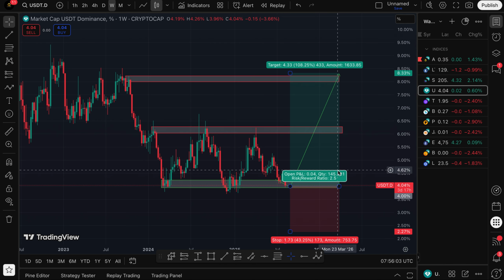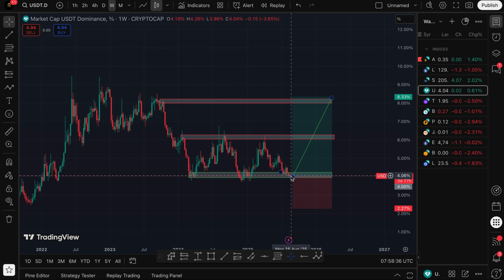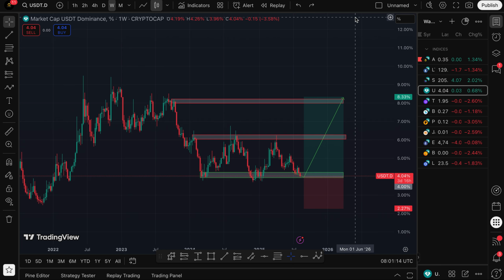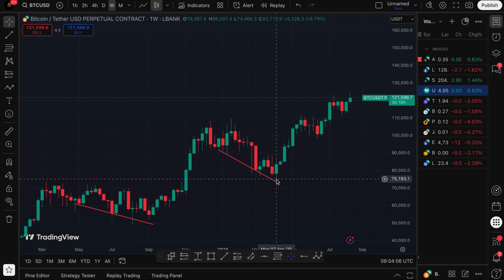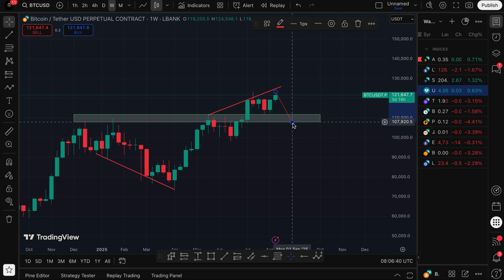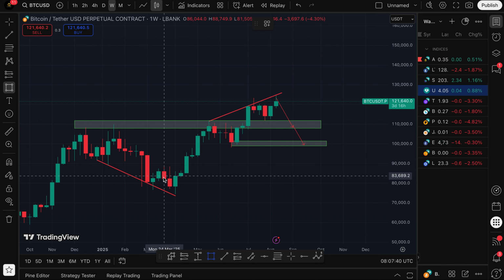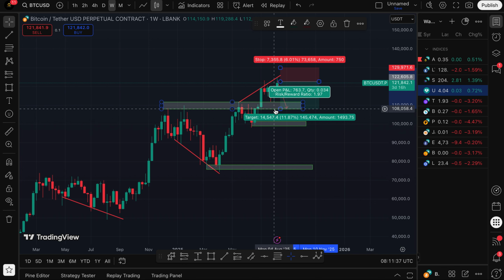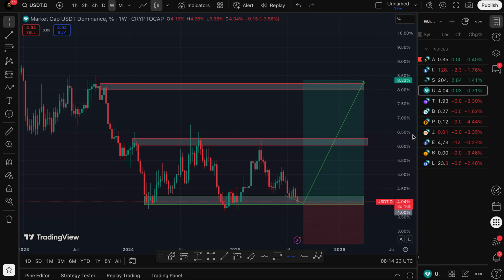“Will Bitcoin Crash in 2025? Crypto Price Analysis & Prediction”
Will Bitcoin Crash in 2025? BTC/USDT Technical Analysis & Price Prediction 📉
In this video, we dive deep into pure technical analysis of the BTC/USDT pair, breaking down key chart patterns, support & resistance zones, and possible price targets for Bitcoin in 2025.

📊 What You’ll Learn in This Video:
 • BTC/USDT daily & weekly chart breakdown
 • Key support and resistance levels to watch
 • Trend analysis using price action & market structure
 • Potential scenarios: Bullish reversal or deeper correction
 • Risk management tips for crypto traders

🚀Create a bybit account and earn up to $30,000 sign up bonuses👇🏿

🚀Register on a Non-KYC exchange, WEEX  and earn up to $20,000 sign up bonuses. Buy $wxt on weex👇🏿

👉🏿 Sign up on Blofin, deposit and earn a 20% cash back 👇🏿

💥 Signup on Margex exchange and earn 20% bonus up to $10,000 on first time deposit 👇🏿